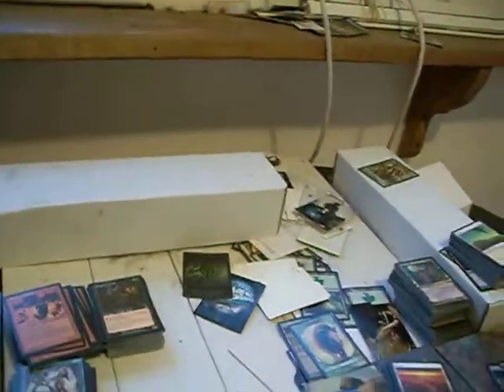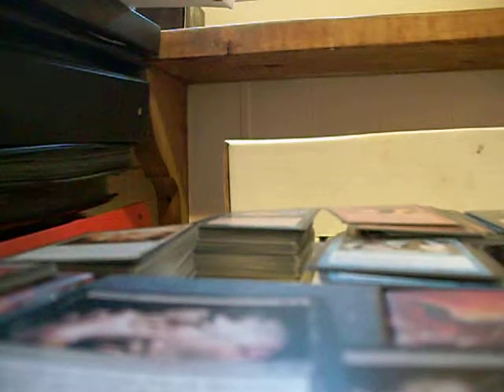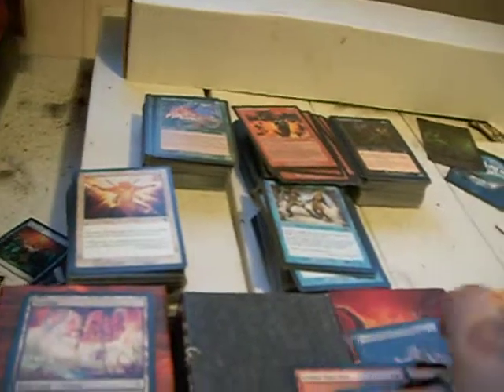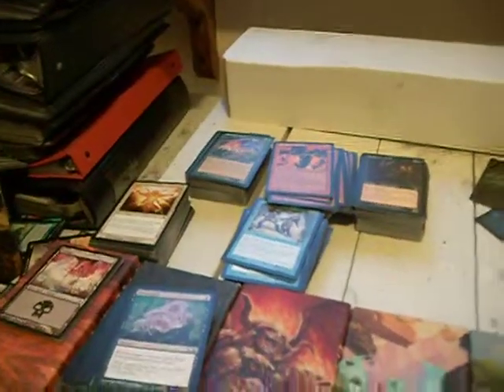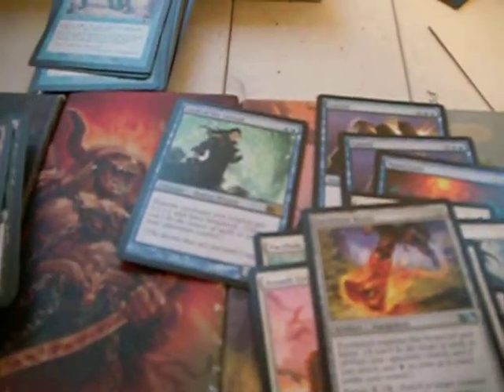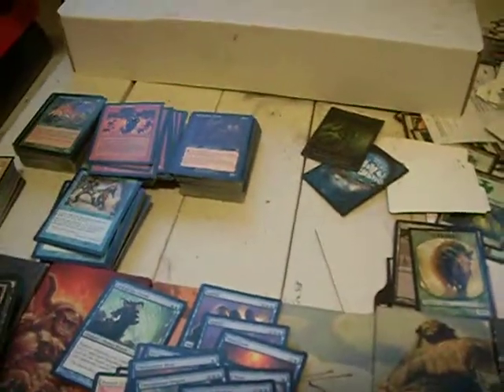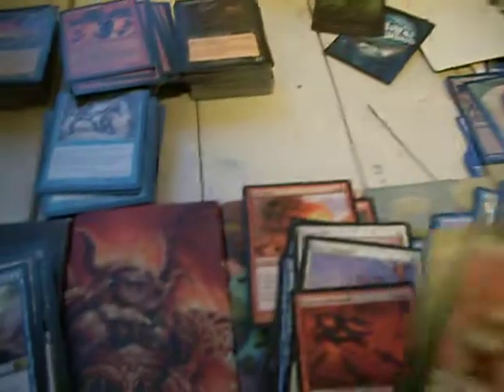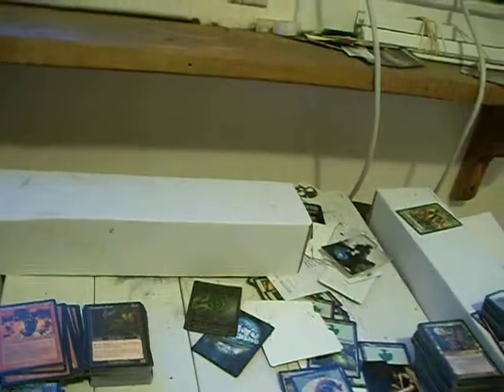Magic Organization Day 154 - 7 August 2011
Doing the draft recap on Sunday for a change.